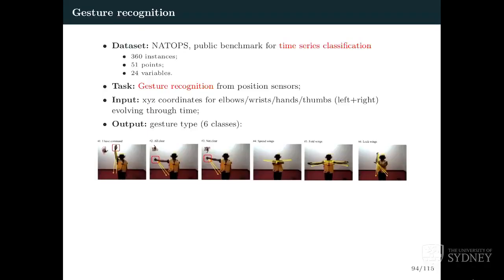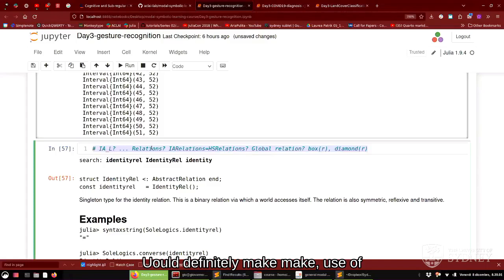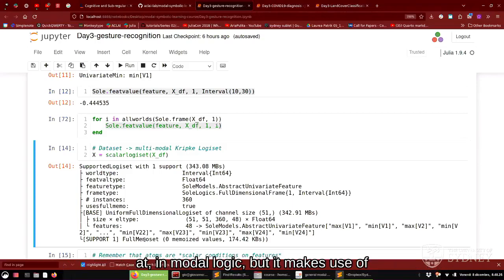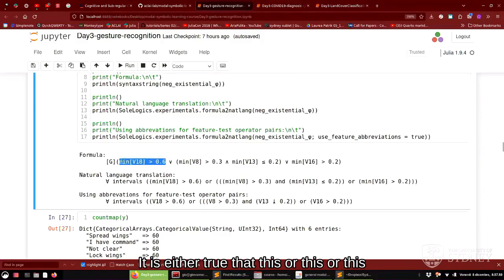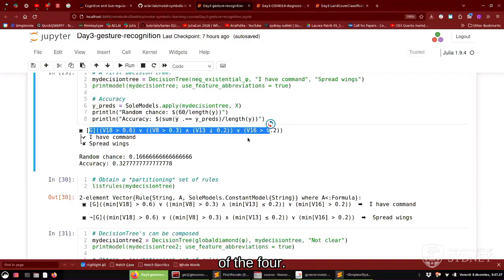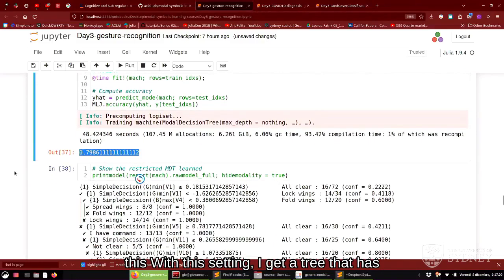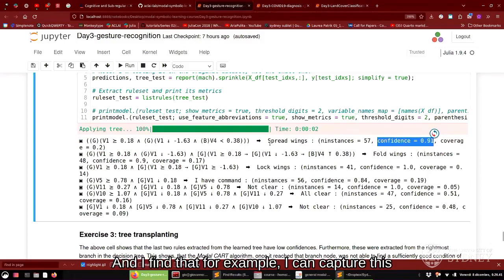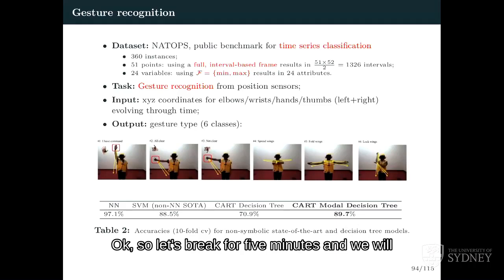Practice 2 - 8 of 11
Practice: Symbolic Knowledge Extraction and Analysis via (restricted) Modal Decision Trees and Sole.jl. Dr. Giovanni Pagliarini